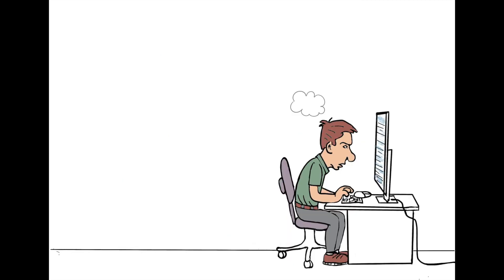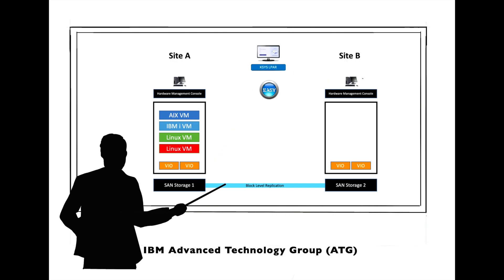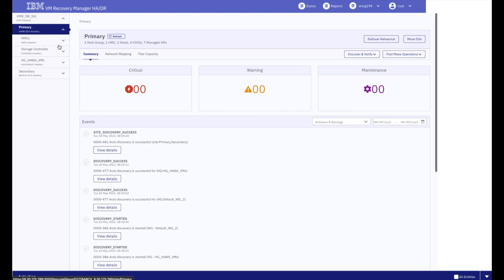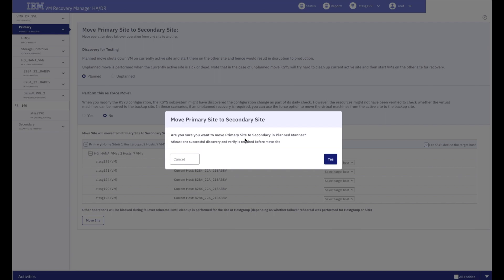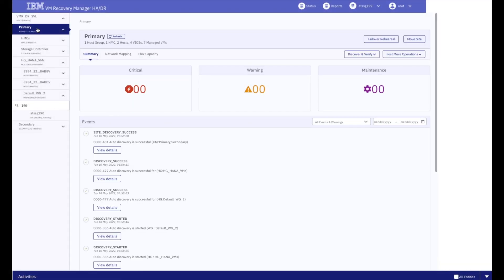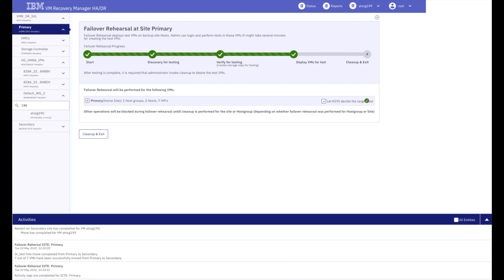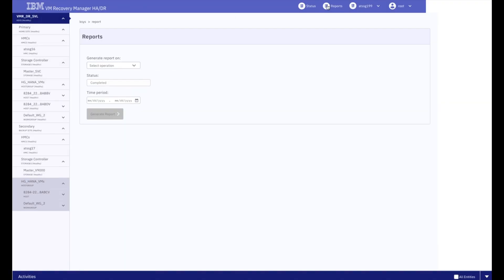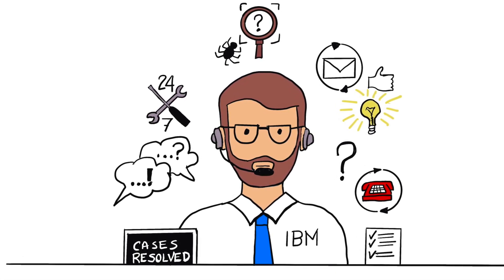IBM VM Recovery Manager - A Short Story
Planned and Unplanned Disaster Recovery Operations on Power Systems have never been easier when using the IBM VM Recovery Manager (VMR) for DR solution.  The VMR offering can also help facilitate non-disruptive DR test operations for virtualized AIX, IBM i and Linux Virtual Machines that leverage the PowerVM Hypervisor.  This is the story of James and Mike and their experiences performing DR operations on Power Systems – the moral of the story is “Don’t be like James – Be Like Mike!”

Also available at IBM Media Center - ISV on Power Channel